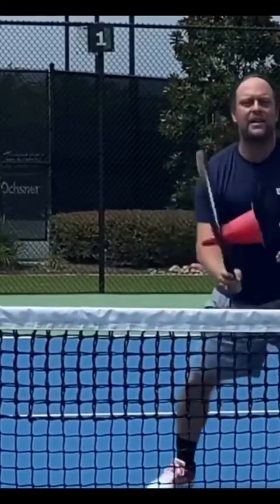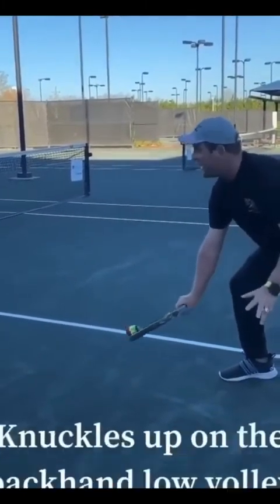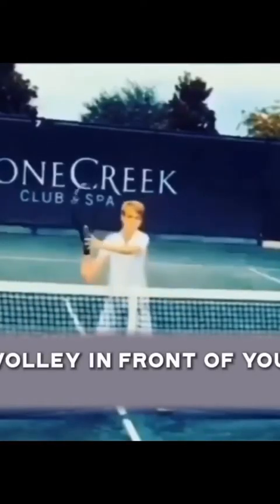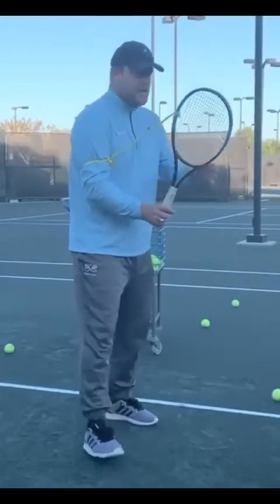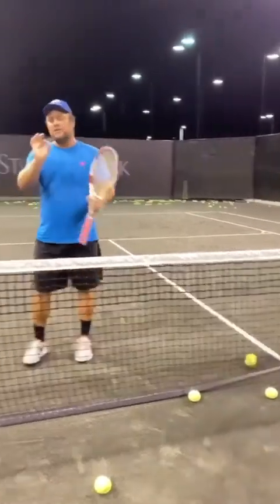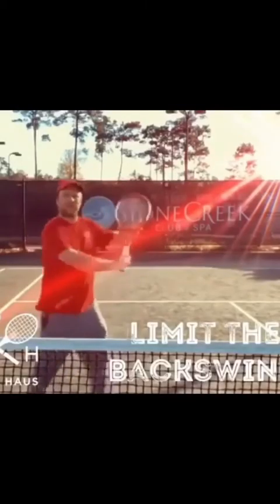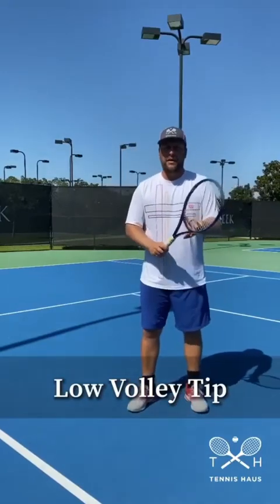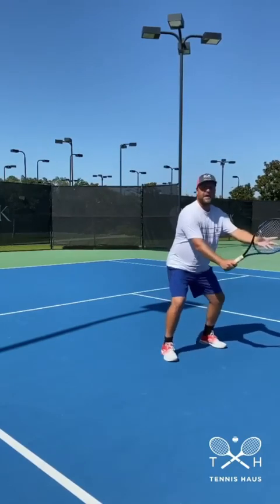How to hit a volley technique